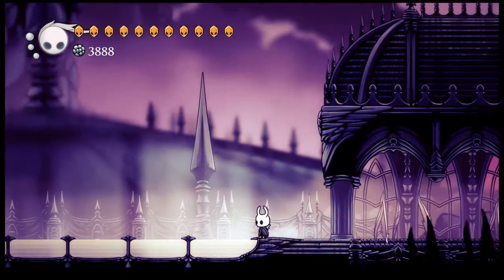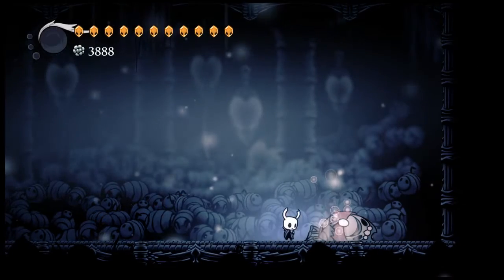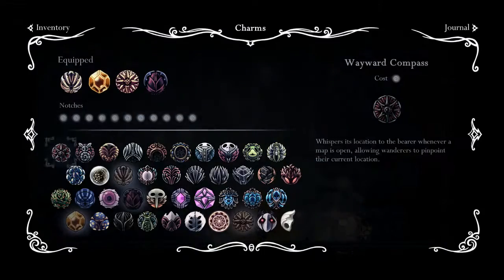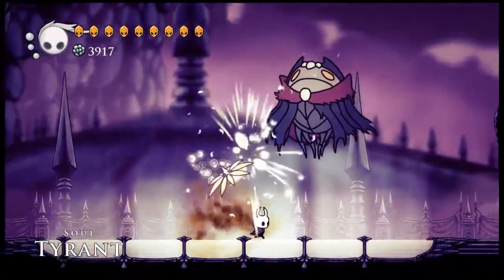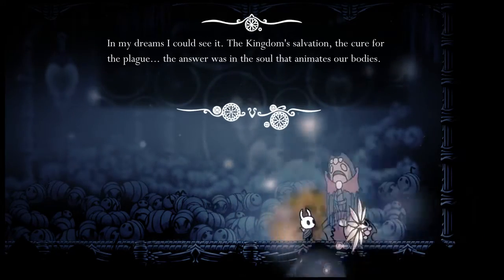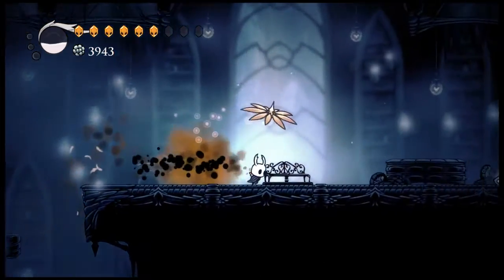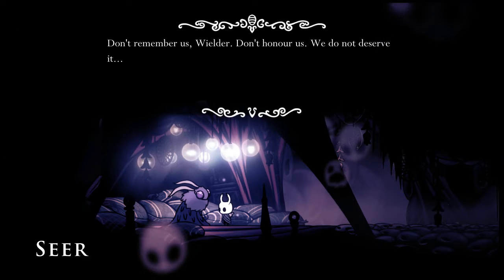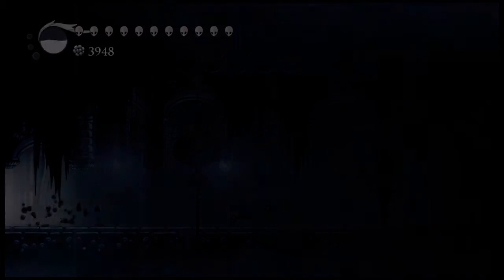Hollow Knight - Episode 64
We are playing Hollow Knight, a beautiful Metoidvania with fun gameplay from mechanics that are complex enough to be interesting but simple enough not to be overwhelming

Hollow knight was developed and published by Team Cherry in February 2017.